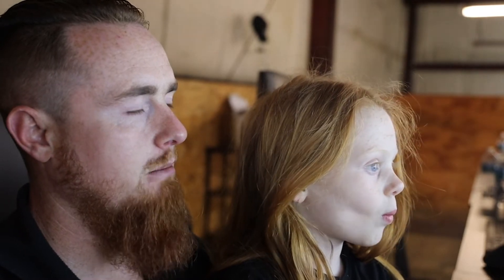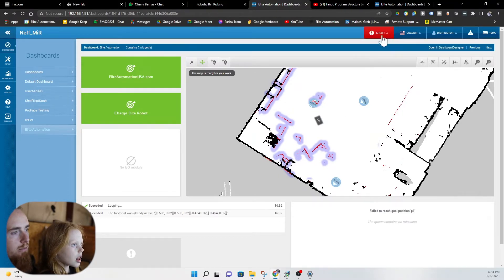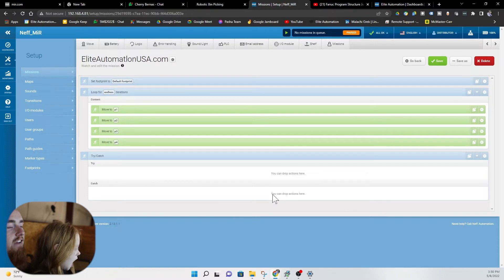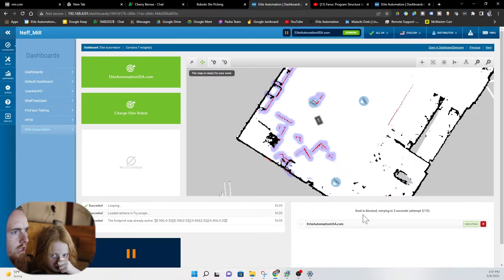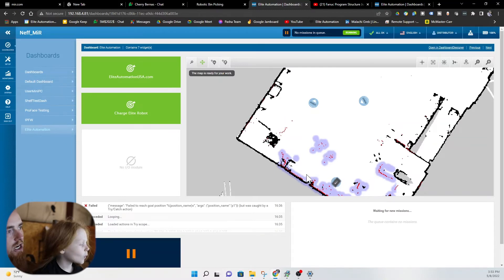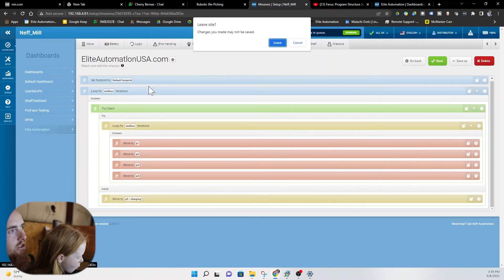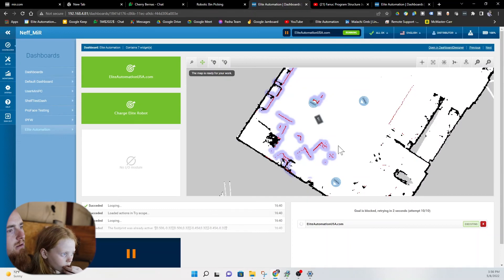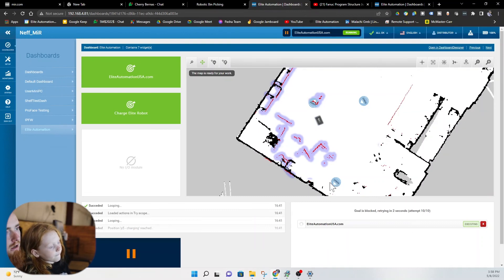MiR AMR Try & Catch Error Handling | Elite Automation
EliteAutomationUSA.com
Evansville, In